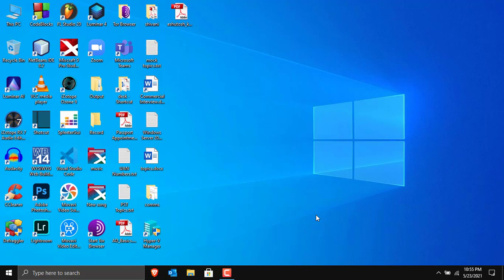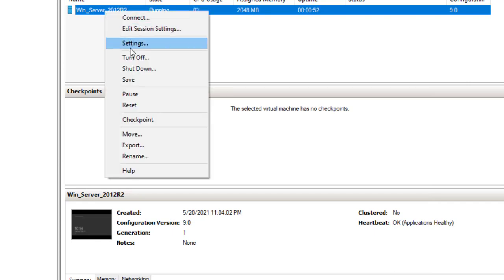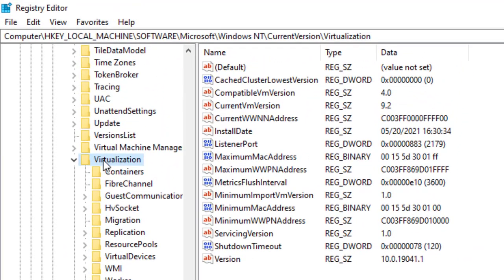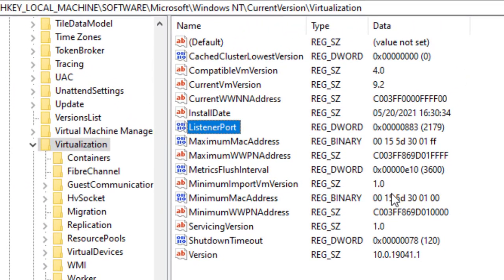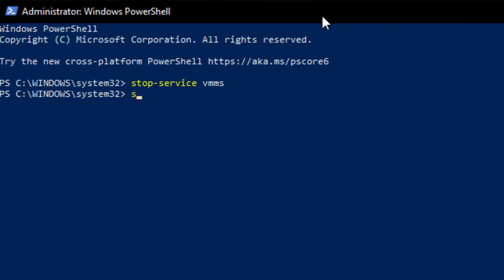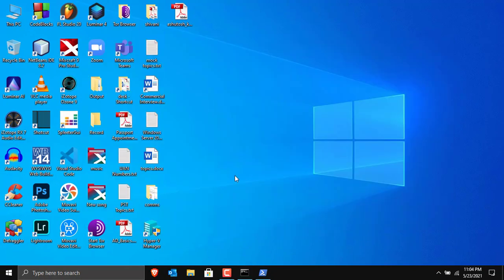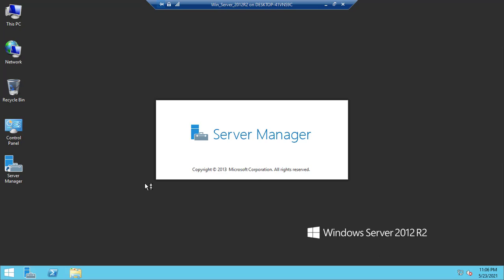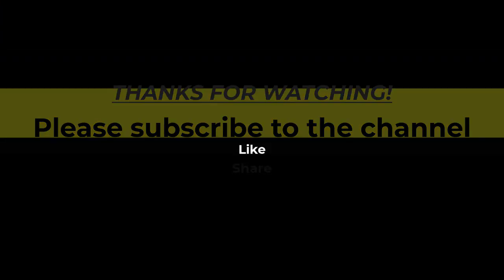Fix HyperV Error - Cannot connect to the virtual machine, try to connect again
This video explains how to fix an error with HyperV in Windows 10 devices: "Cannot connect to the virtual machine, try to connect again". It seems to be a bug of Windows 10 which I have noticed in several devices. This method works for sure.